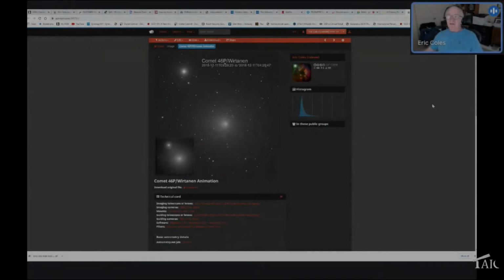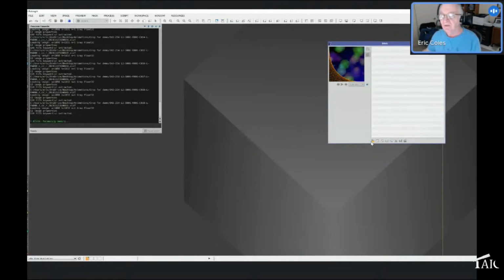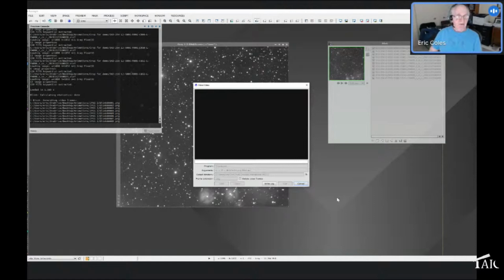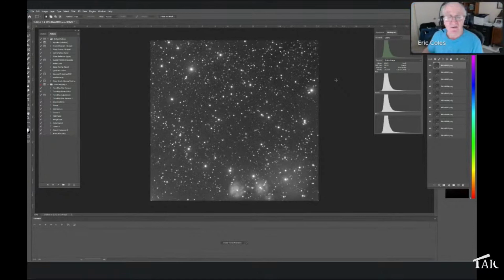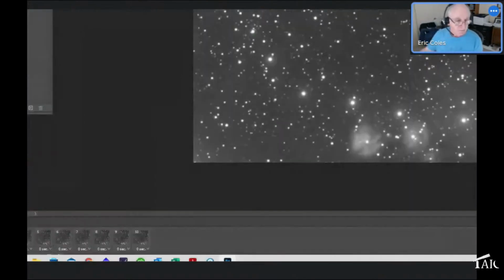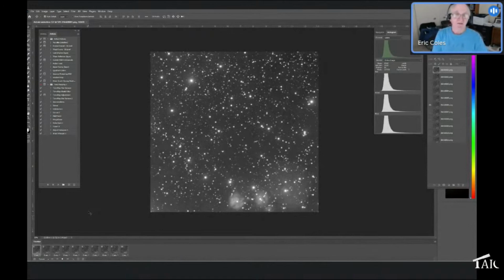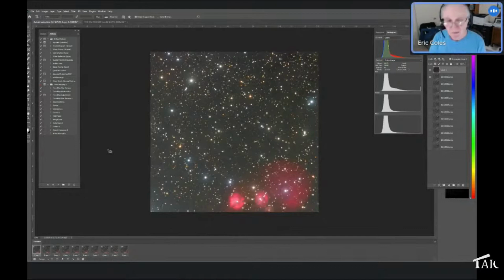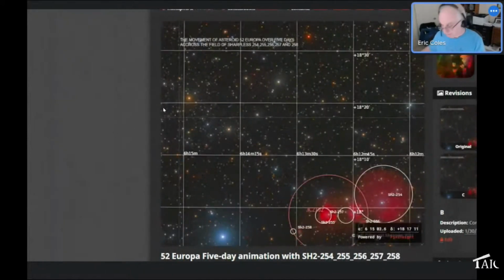TAIC Short: How to Create GIFs of Your Astro Images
Our own Eric Coles walks through how to make animated GIFs of transient events in your astro-images, such as comets and asteroids, using PixInsight and Photoshop.